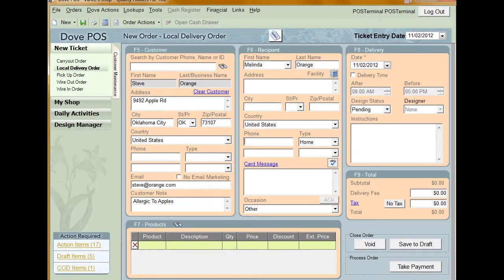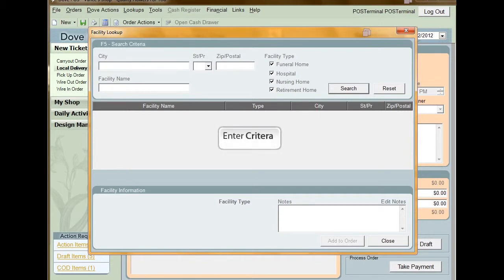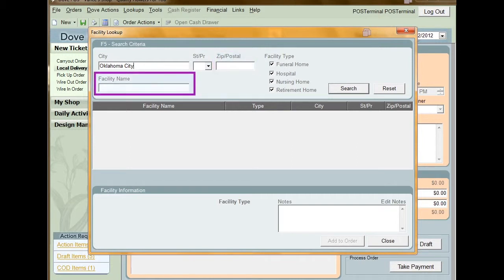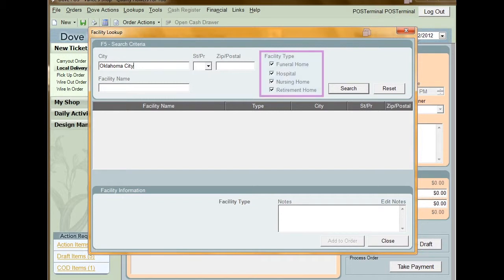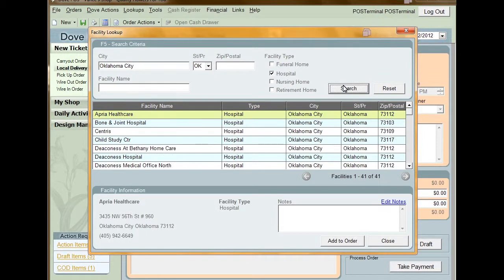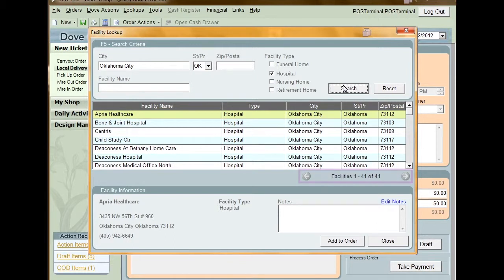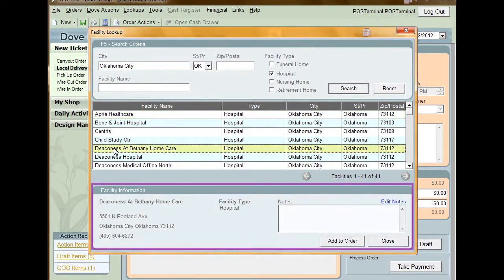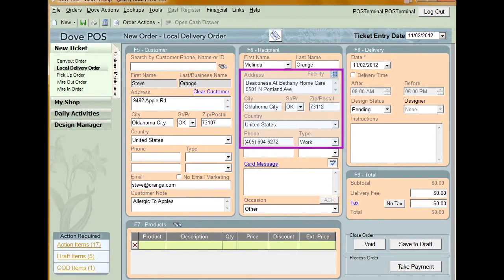Teleflora's Dove POS Tutorial Part 7: Facility Lookup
In part seven of this series, we'll be covering Facility Lookup.